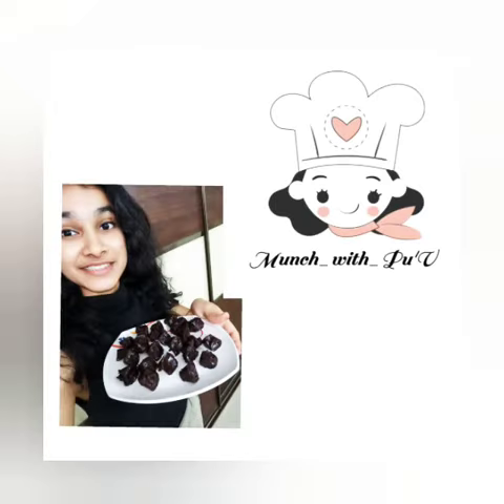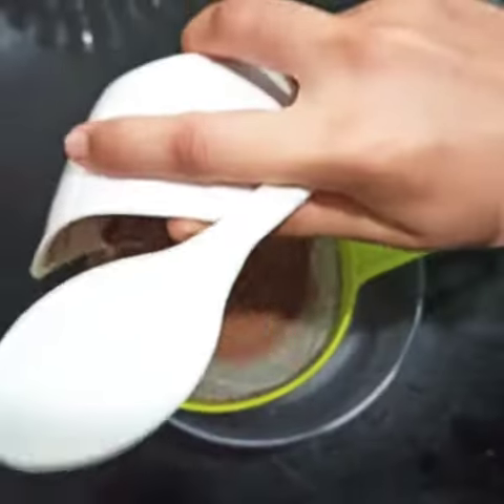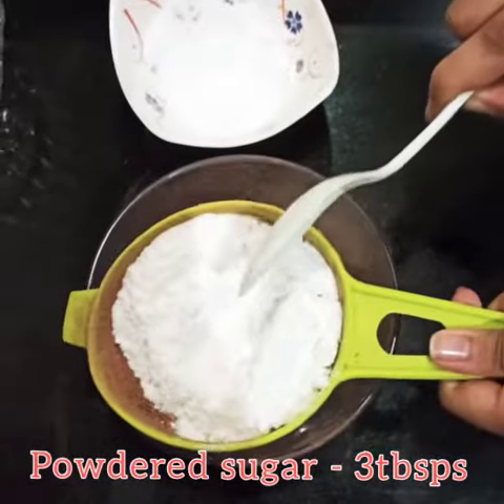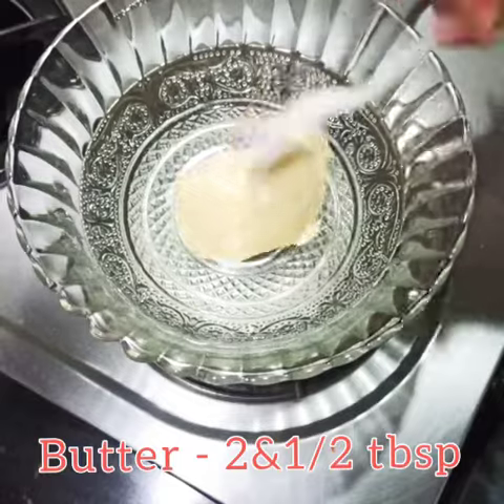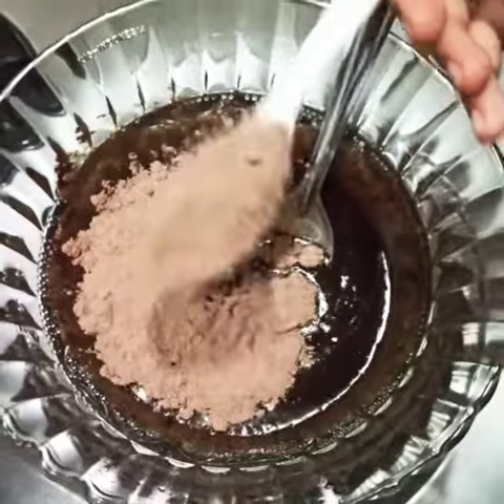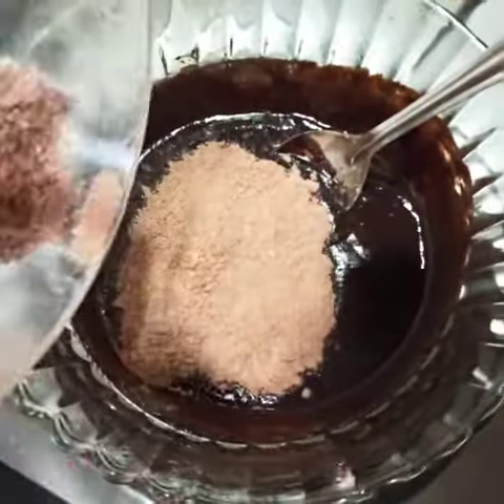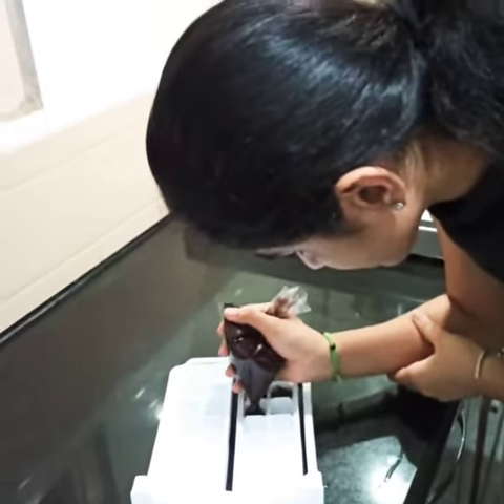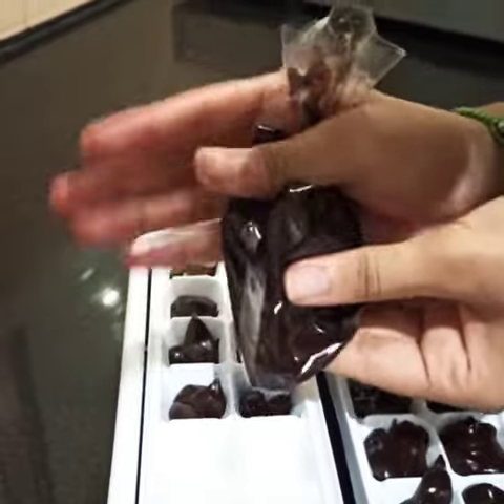Munch_with_Pu'V - Easy Almond Chocolate| 4 ingredients| Easy to make at home